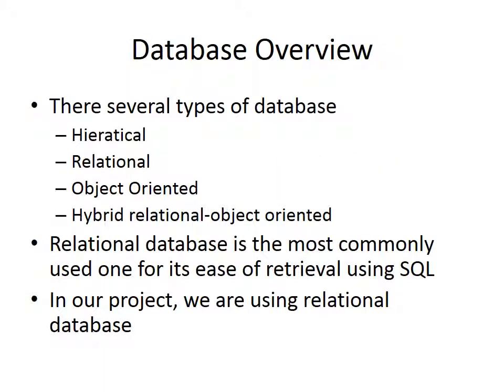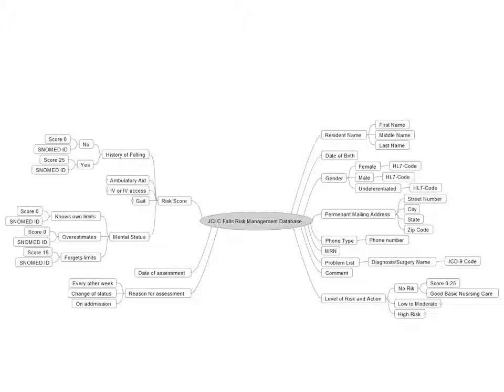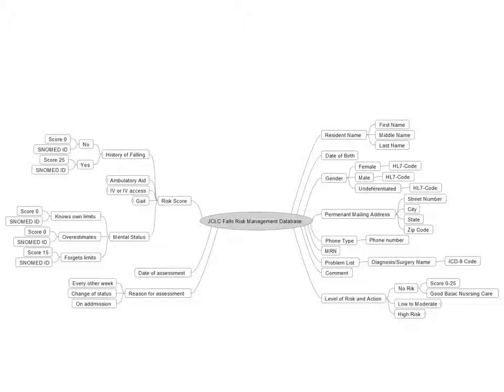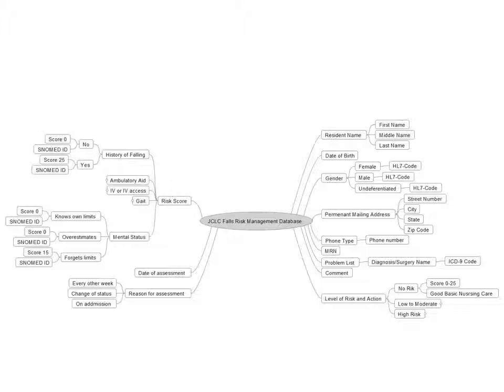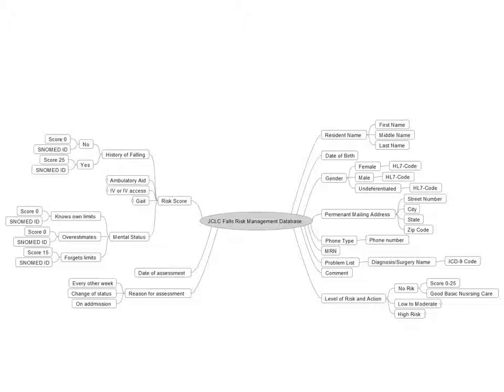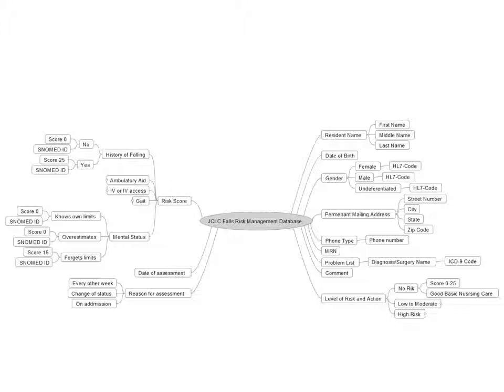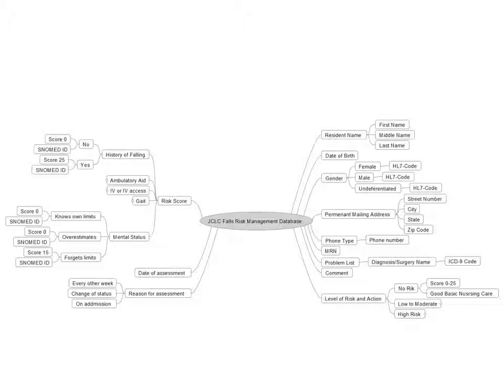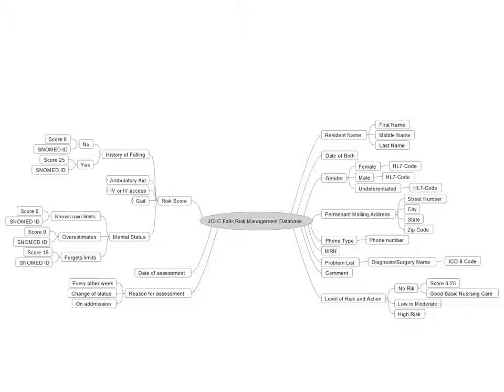Falls Risk Assessment Database Narrated Presentation Outline Murad 3 1 2012